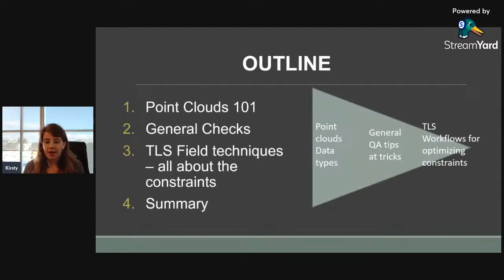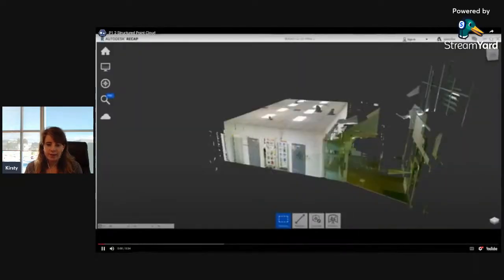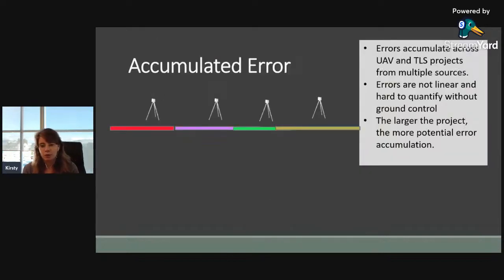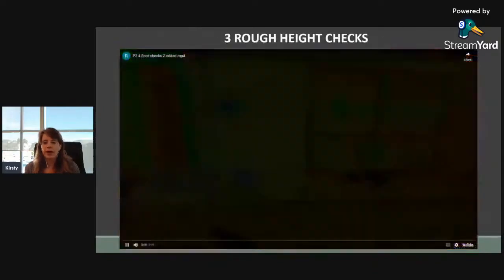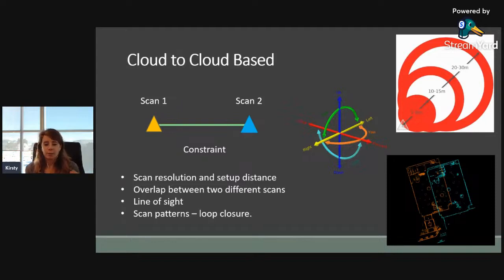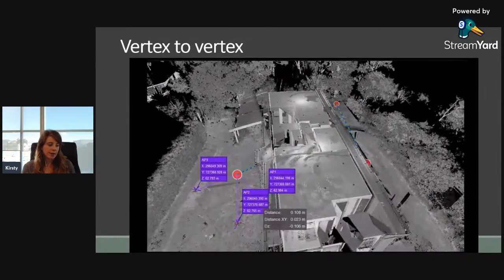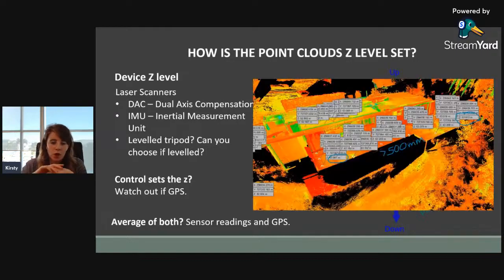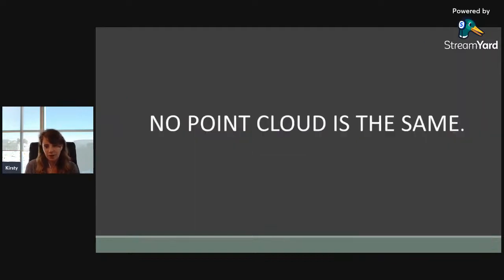WEBINAR: How to Quality Assure Point Clouds – Laser Scanning Accuracy & Workflow Insights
In this webinar, Kirsty Mackie, Reality Capture and Autonomous Survey BDM at Global Survey, provided a technical overview of laser scanning workflows, focusing on how to quality assure point clouds from field capture to final output.

Kirsty dispelled common myths about laser scanning, such as the idea that scanners are simply ‘point and shoot’ or that ‘all point clouds are the same’. As more non-surveyors adopt these tools, she emphasised the importance of accuracy as a key differentiator for professional surveyors.

The session covered practical field workflows, techniques for identifying errors in point cloud data, and highlighted the critical steps in QA/QC to ensure reliable and high-quality results.

🎙️ Presented by: Kirsty Mackie – Global Survey